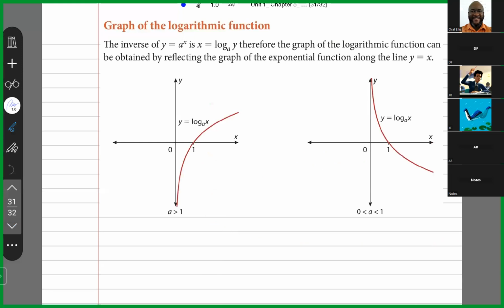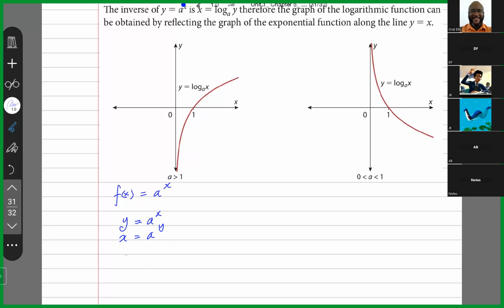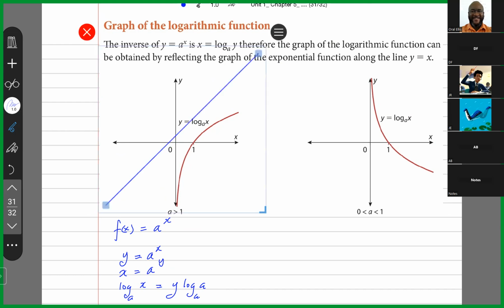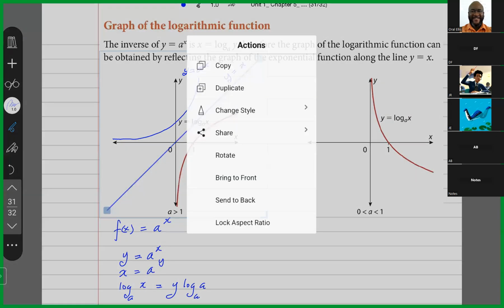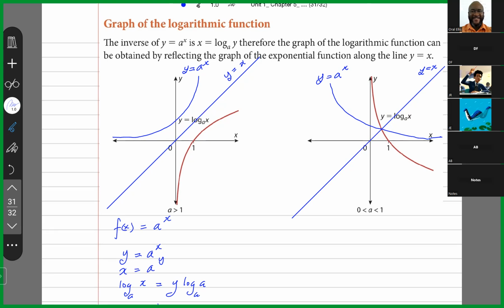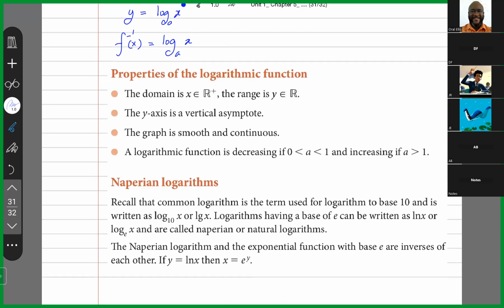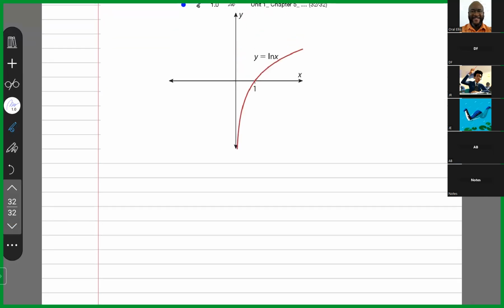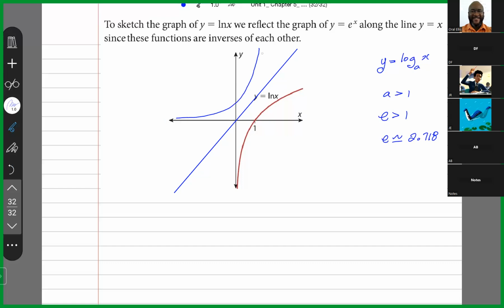U1 Chapter 5 Log Graphs